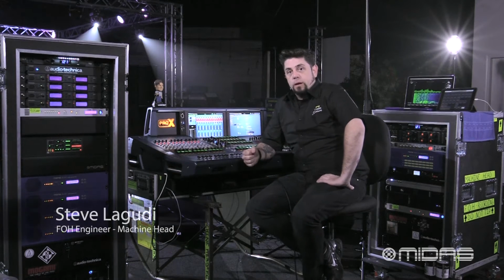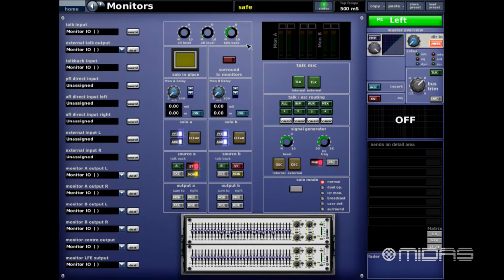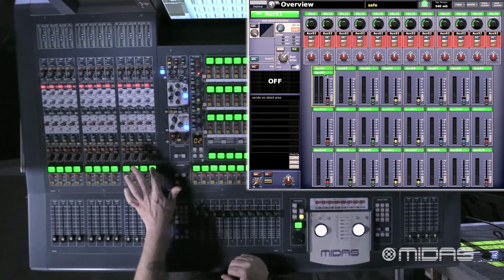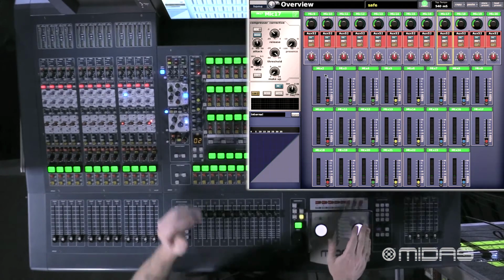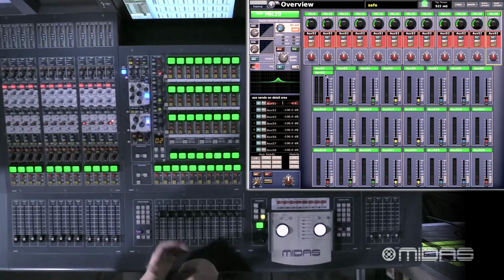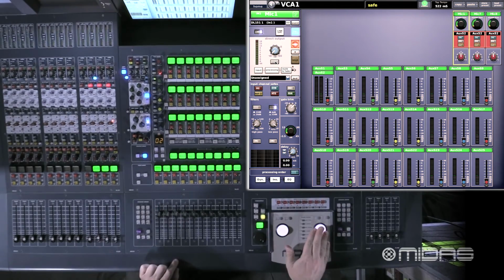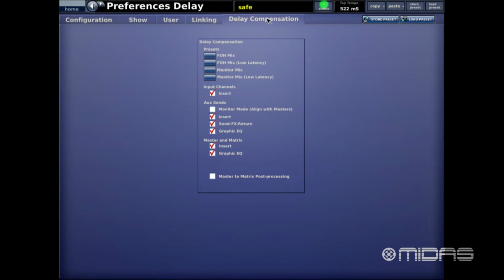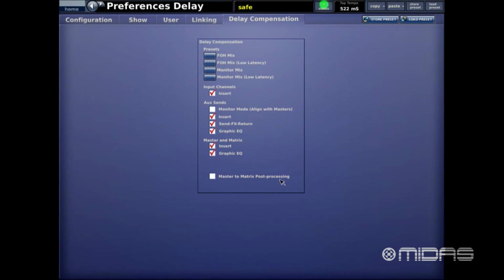Preferences Tab - Midas Master Class Series - ProX with Steve Lagudi